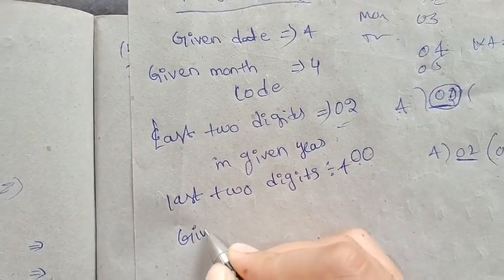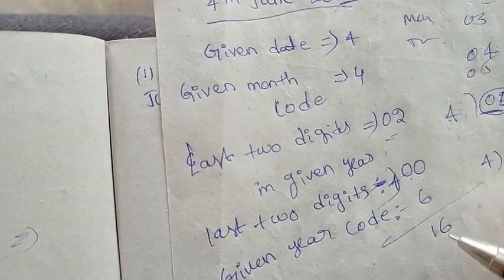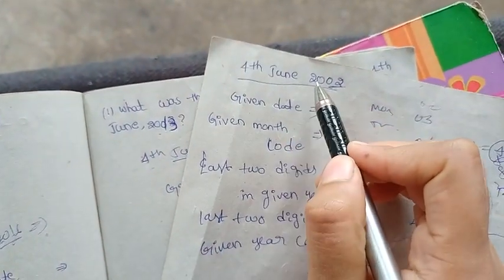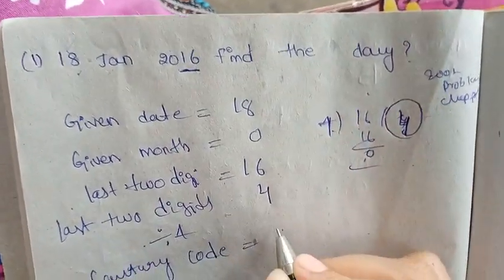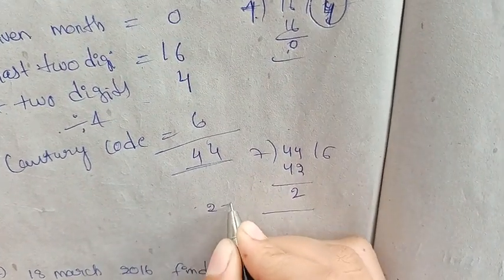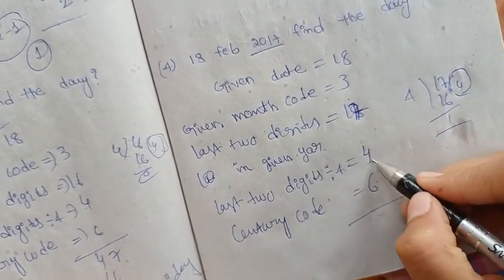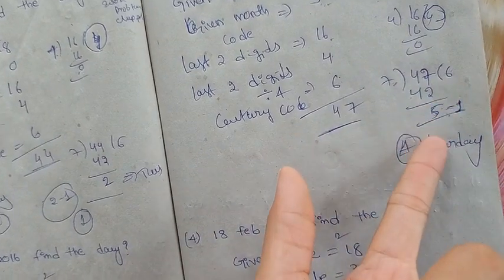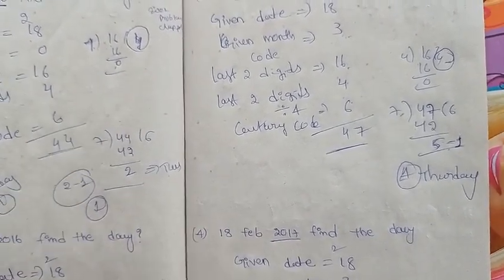Degree 4 semester analytical skills unit 3 calendar problems part 2 explanation in telugu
I'm on Instagram as @prasannas_world. Install the app to follow my photos and videos.

💥 our channel subjects time table 👇👇

💥 Monday and Tuesday - Arthematic & reasoning
💥 Wednesday and Thursday -- Degree computer science subjects
💥 Friday -- General Knowledge
💥 Saturday -- Career guidance & Apps related information
💥 Sunday -- PG(MCA) computer science subjects
calendar problems part 1 link👇👇👇